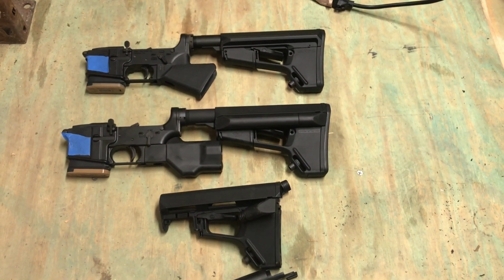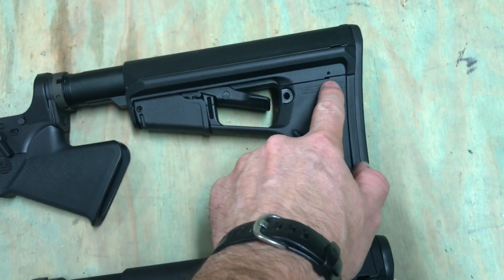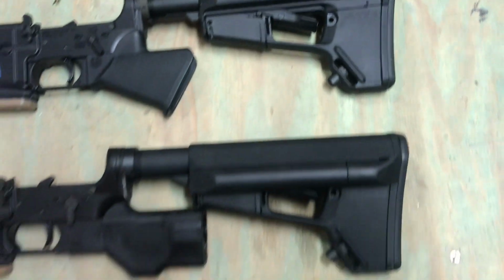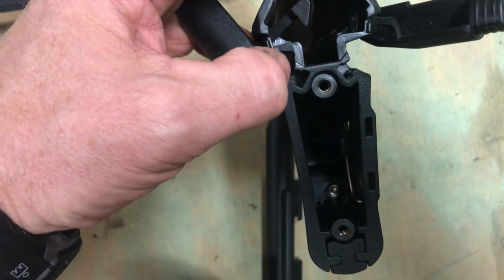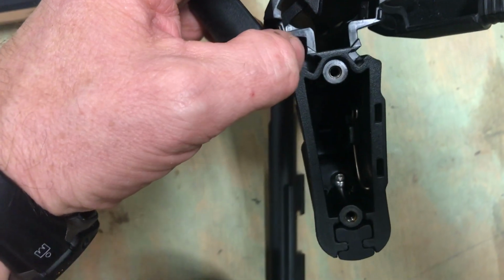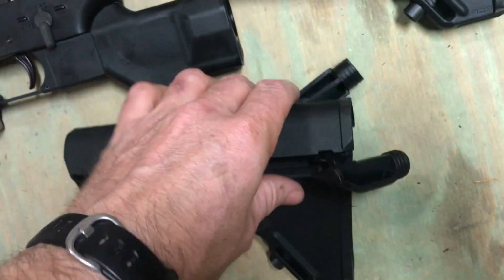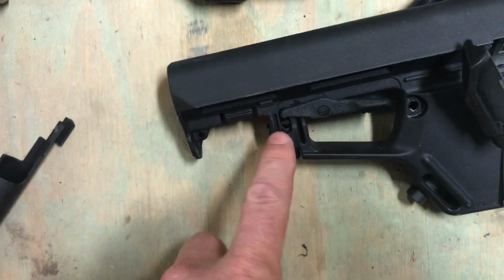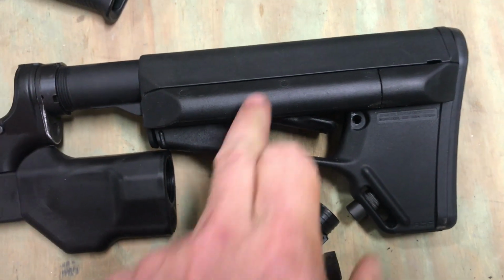Magpul ACS Stock/Buttstock Disassembly Tips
The disassembly can be a challenge because of a “blind” roll pin Magpul drives in during assembly. With the roll pin out the AA battery holder/cheek well pieces slide toward the butt plate.